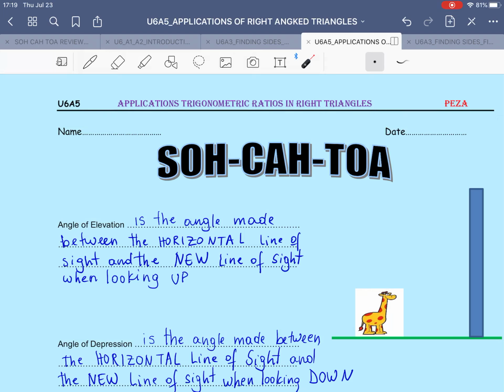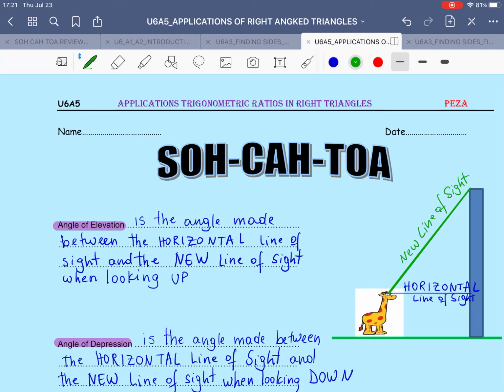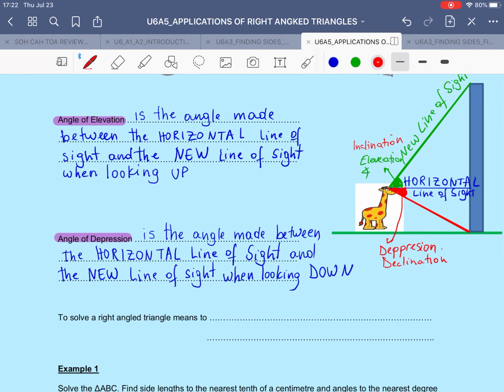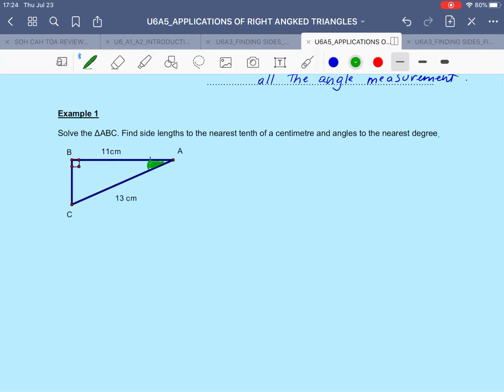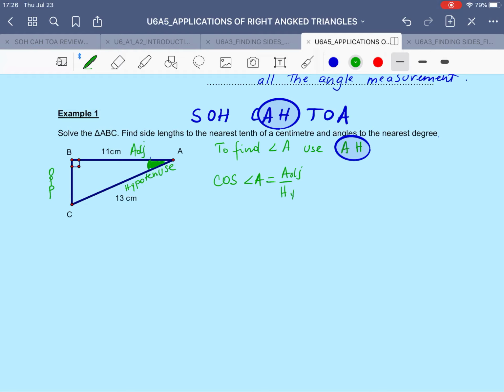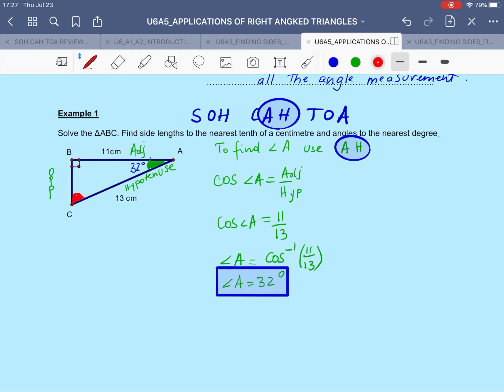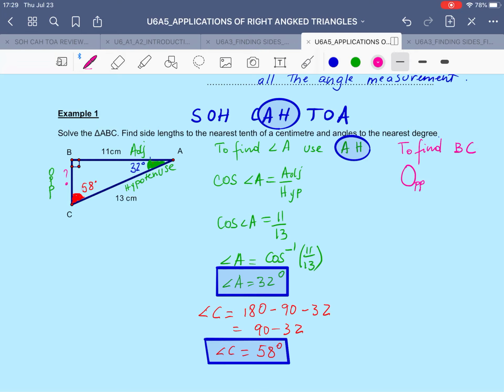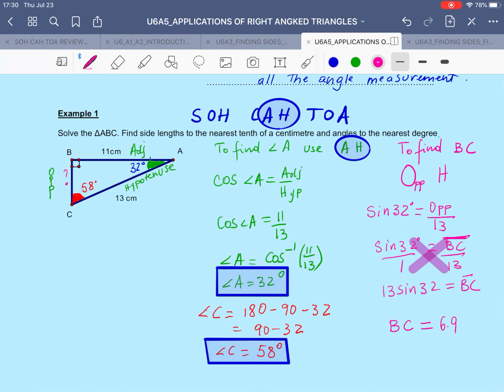Applications of SOHCAHTOA -PART 1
Solving a right angled triangle